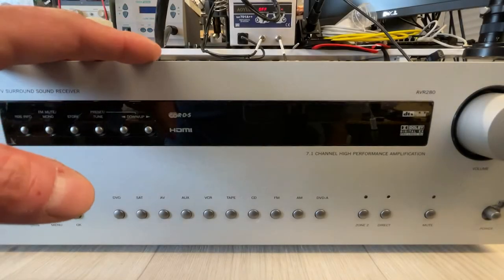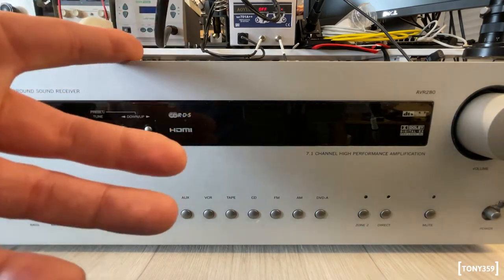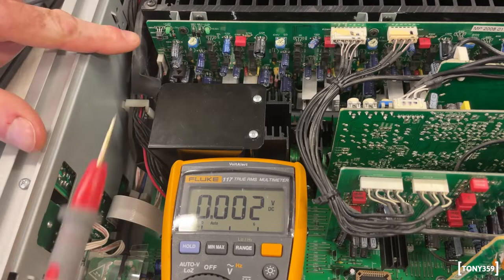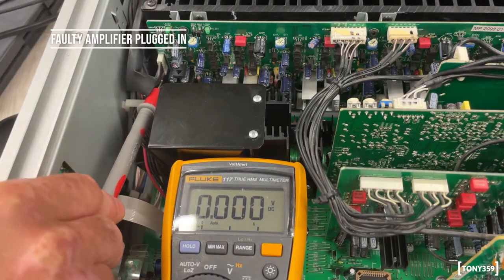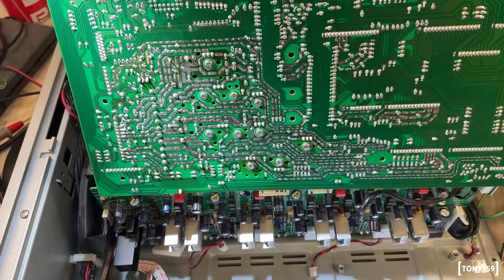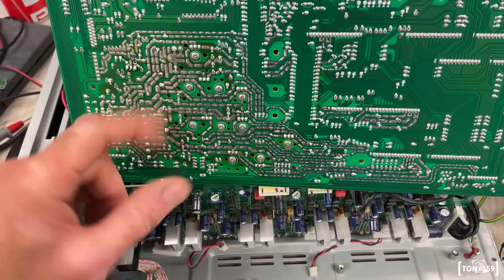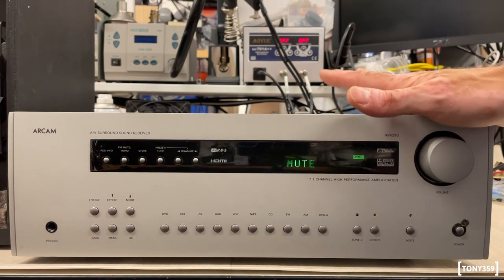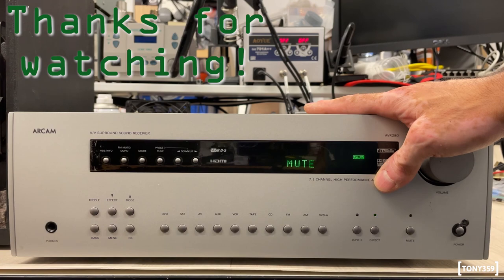ARCAM AVR-280 Repair and test - part 2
This is the second part of my repair video of this ARCAM AVR-280 receiver.

The Firmware file contains firmware for the AVP700, AVP701, AVR250, AVR280, AVR300, AVR350. Plus the DSP software 1.12

Soundtrack: Night Run Away - An Jone

00:00 introduction
01:10 Troubleshooting the motherboard issue
04:41 Troubleshooting the 5.6V Standby
08:00 Motherboard removal (again!) and fixing it!
08:53 Power up!
10:28 Troubleshooting the amplifier board
15:02 Removing and Fixing the amplifier board
21:17 Testing the amplifier board
26:32 Re-assembling the unit
27:00 Powering up!
28:29 BIAS adjustment
30:22 Power measurument
32:33 Heat dissipation analysis
35:01 Firmware upgrade
38:12 Conclusions - Closing message borrowed from @DIYPerks which is a BRILLIANT channel that I recommend! I hope Matt won't mind :)